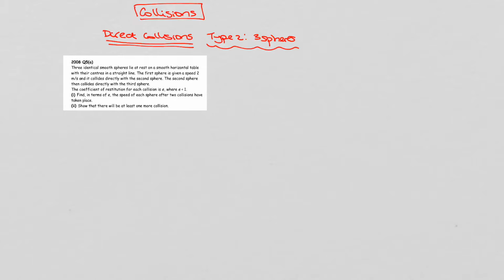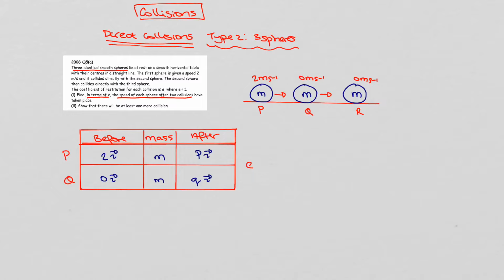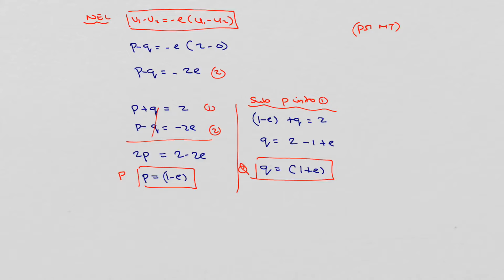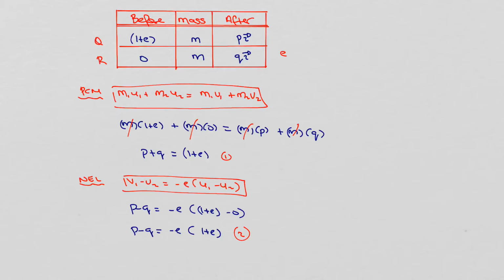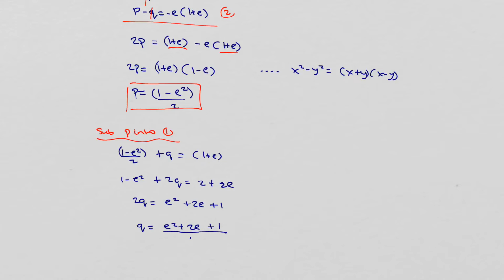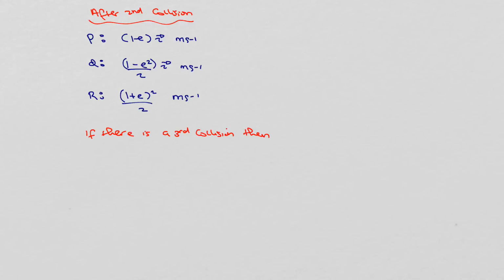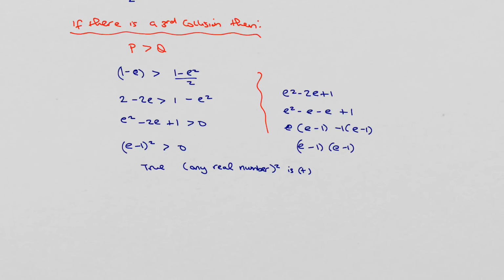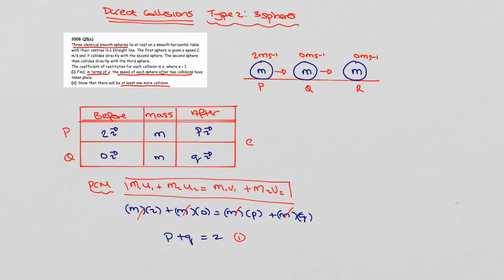Collisions Direct Spheres T2 3 Spheres 2008 Q5a